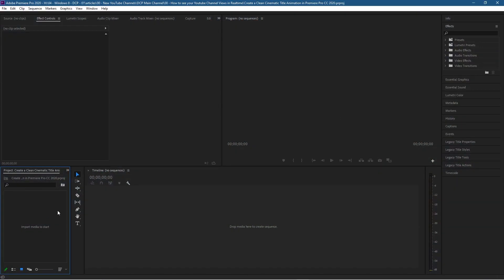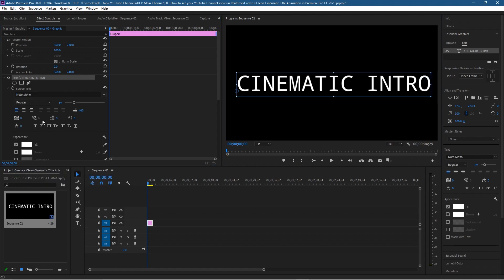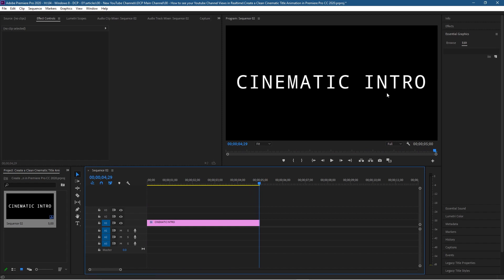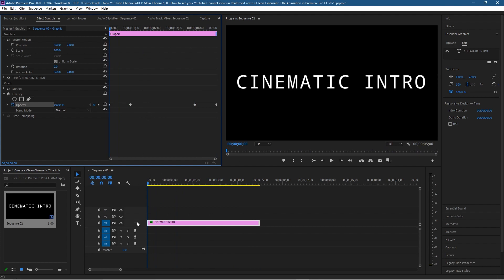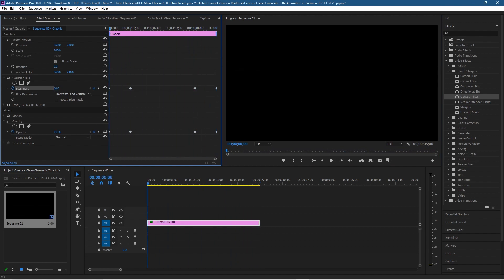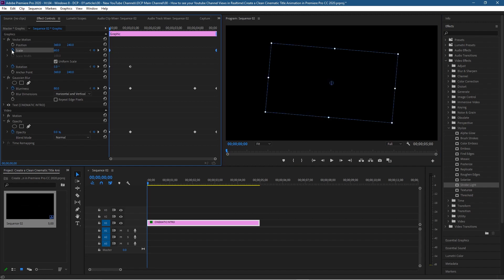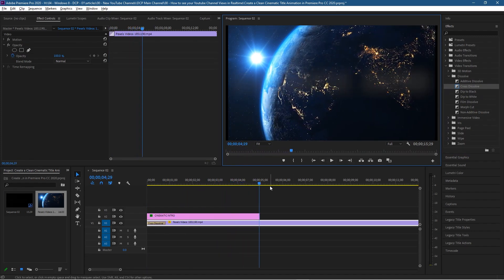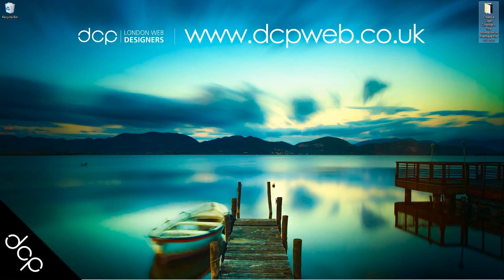How to create a cinematic title animation in Premiere Pro 2021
Premiere Pro 2023 for Beginners | Full Training Course In this video tutorial, I will show you how to Create a Clean Cinematic Title Animation in Premiere Pro 2021.